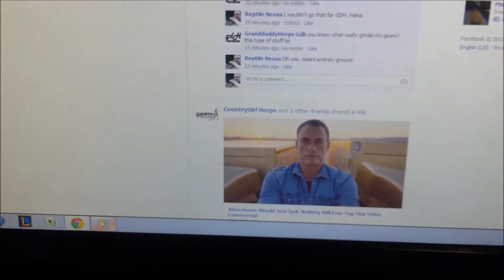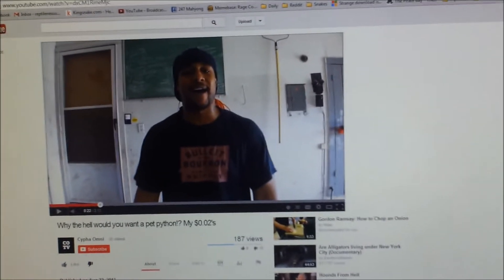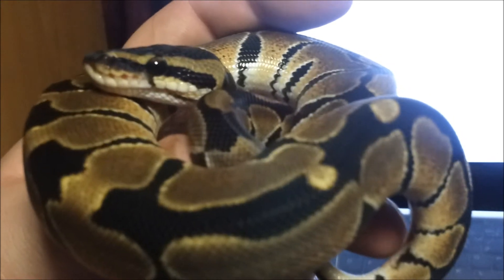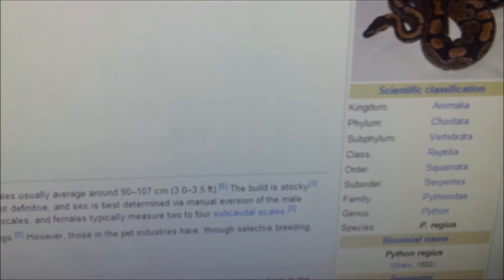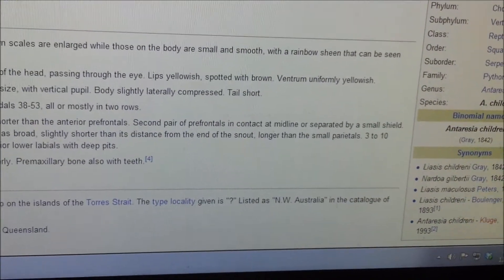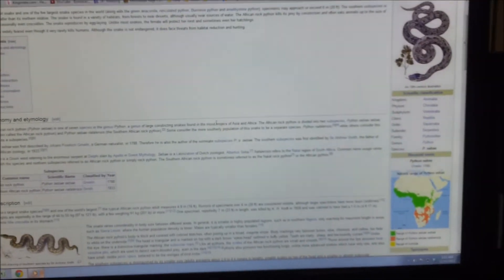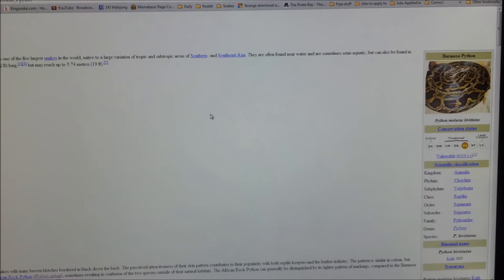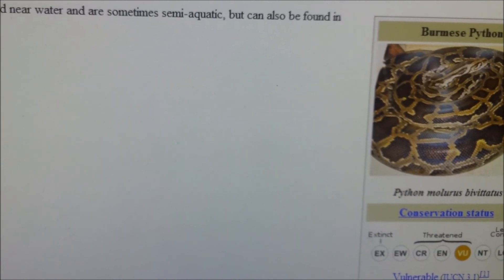Pythons: Not all of them are giant death machines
Chaps my ass when idiots talk without knowing FACTS.
I left out Reticulated pythons. Oops.